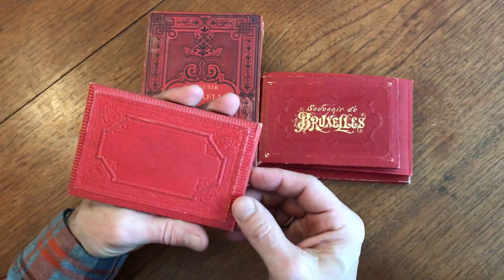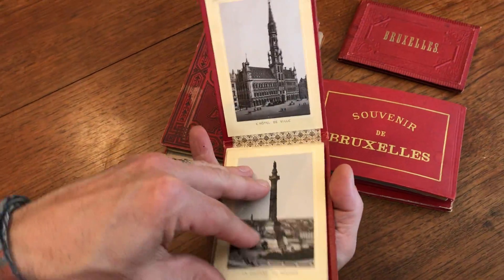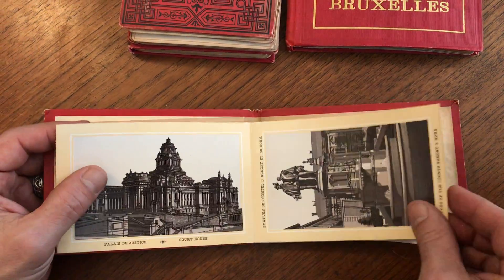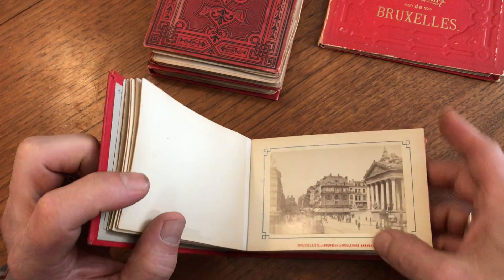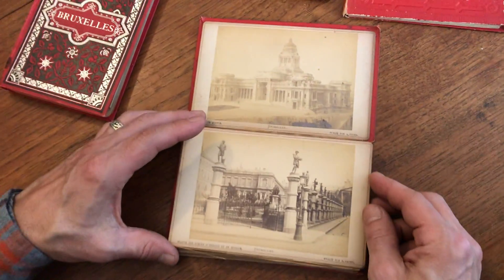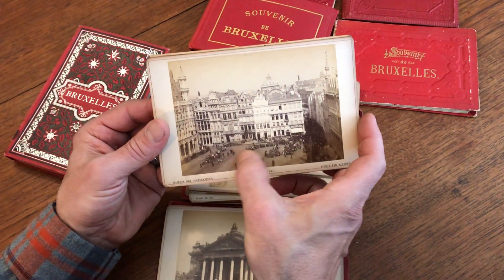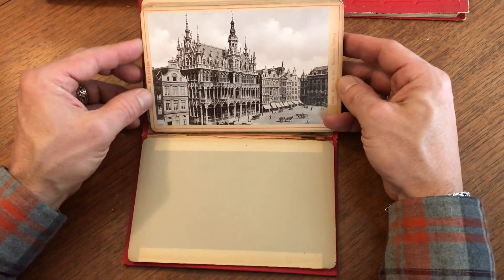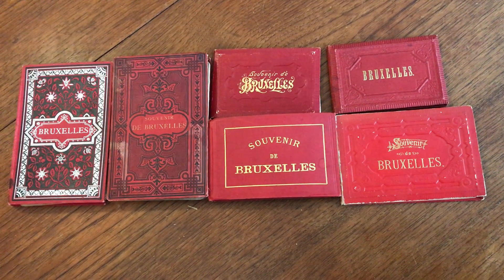Bruxelles Brussels Belgium c.1880's-1902 tourist books 100 views photo litho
Berlin & Potsdam, Germany- 19th century tourist view books.

Collection of six (6) late 19th- early 20th century tourist souvenir photographic album souvenirs. All issued c.1880s-1902 era.

All in original decorated publishers bindings, floral & gilt ornamentation to covers, accordion (leporello or concertina) fold-out style, images mounted to heavy card stock by publisher, two books with lithographed views, all views identified.

Excellent lot, a total of approx. 100 total views, e.g. 42 original 19th century mounted photographic views and 57 miniature lithographed views.

All appear complete, clean and relatively well preserved examples, couple images detached, etc. There are endless variations in these publications, the views were continually substituted, replaced, amended, freshly chosen, etc.

Short video captures condition much better than words. Please watch prior to purchase to ensure a clear understanding of the lot. Nicer lot than typical for the type.

Bruxelles. Twenty (20) lithographed views.

Souvenir de Bruxelles. Fifteen (15) lithographed views.

Souvenir de Bruxelles. Twenty two (22) lithographed views.

Souvenir de Bruxelles. Eighteen (18) photographic views.

Bruxelles. Twelve (12) photographic views.

Souvenir de Bruxelles. Twelve (12) photographic views.

Smallest book measures: 3 1/2" H X 5" W.
Largest book measures: 6 3/4" H X 4 1/2" W.
Lot along the shelf measures: 3".